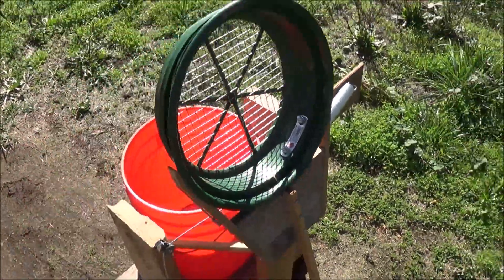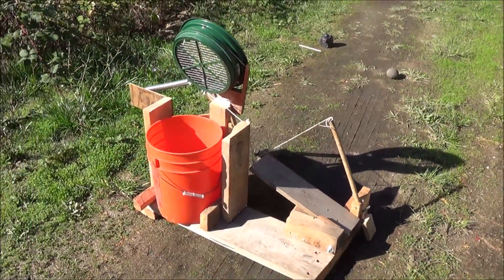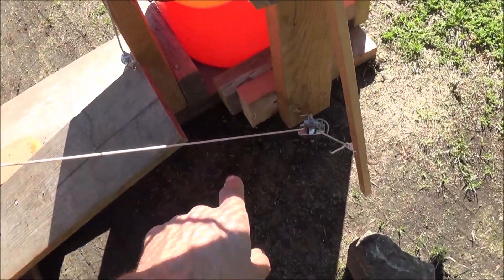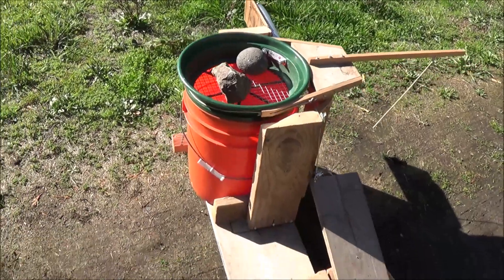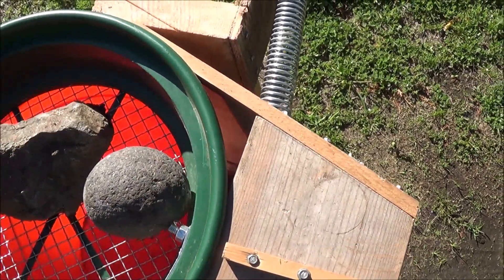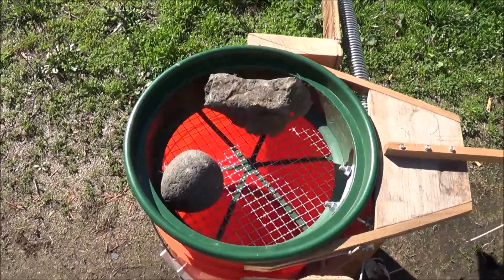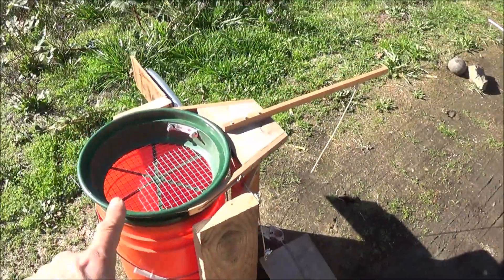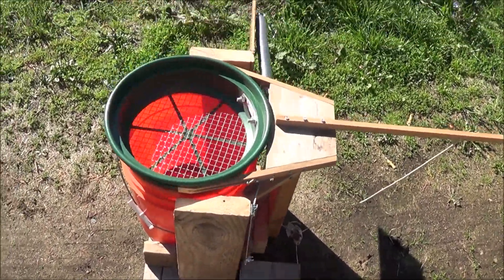Foot powered "Gold Classifier Screen" Invention, the "Classifier King" original prototype.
This is my cool new mining Invention called the "Classifier King" it takes the pain out of classifying material with a screen!  This cool new design makes it so you don't have to bend over a classifier screen hurting your back any more,  designed for ease of use and efficiency.